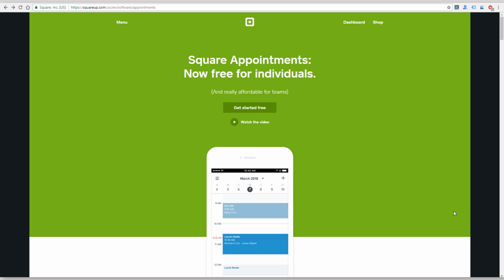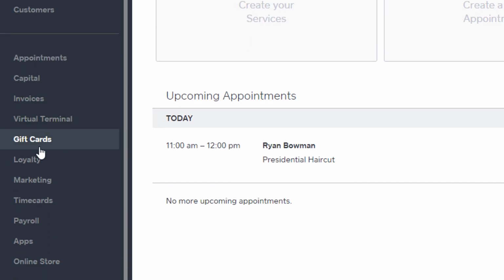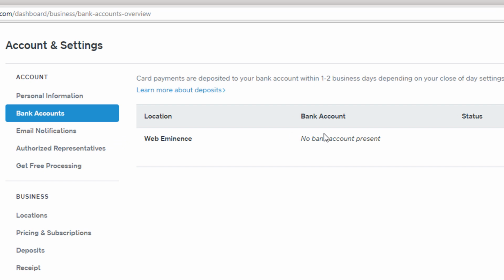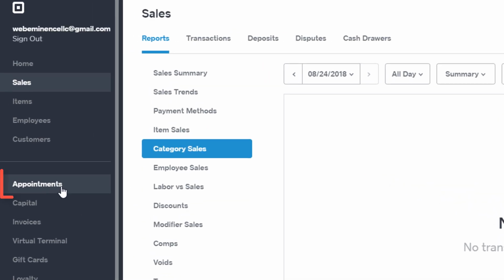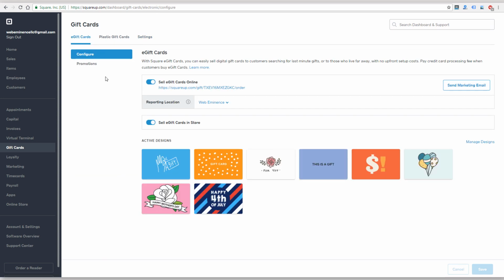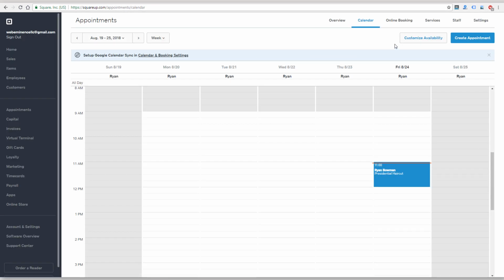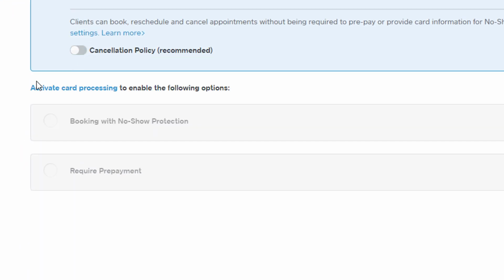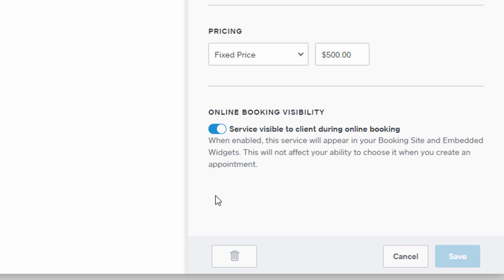Square Appointments - 2018 UPDATE and Answers to YOUR Questions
2:22 Does Square keep customer information
3:55 Can you have separate bank accounts connected in Square to deposit to different stylists
6:27 Online gift certificates/ gift cards
8:55 Automatic and recurring billing and appointments
11:18 Does Square allow you to charge a deposit
13:34 Can you schedule for multiple people like classes/groups

This follow-up video from my original Square Appointments Review video from 2015 explains updates to the platform and answers some of the most common questions I received from my 2015 video.

My 2015 video is still very relevant and explains the basics of Square Appointments so I recommend watching that video as well.